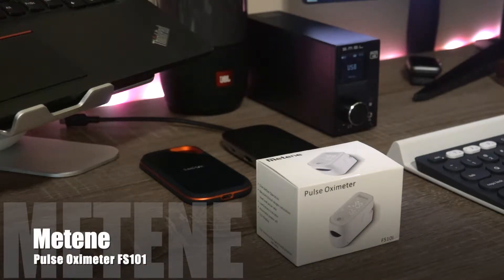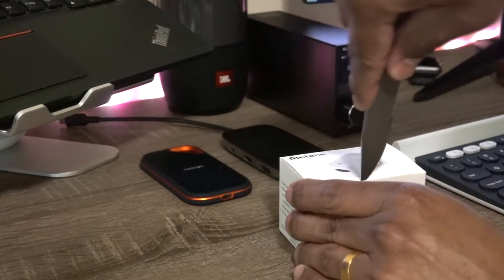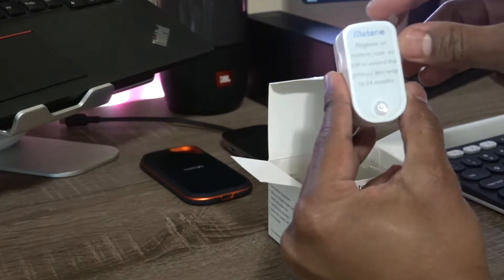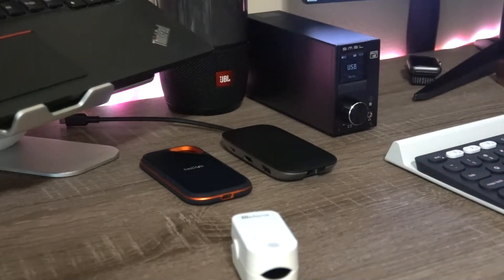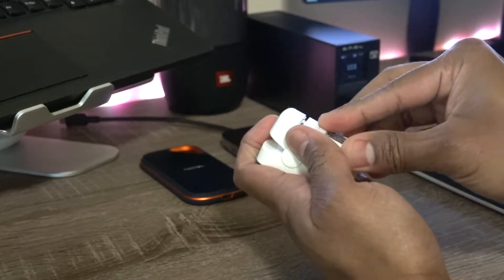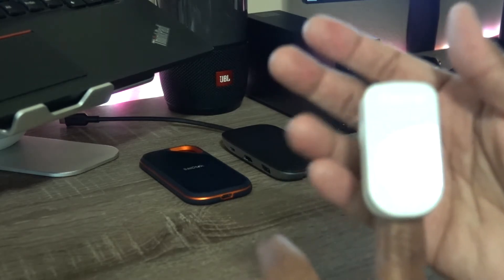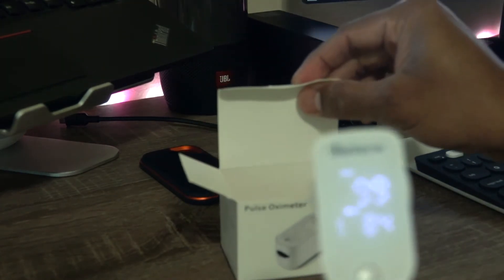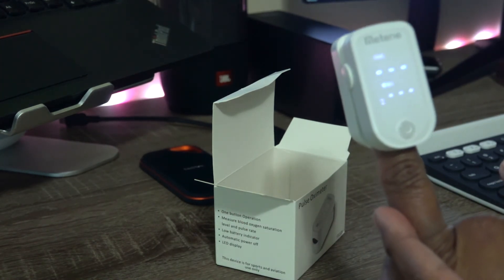Metene Pulse Oximeter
【Accurate And Reliable Detection】:Using the most advanced MCU chip and sensor, blood oxygen signal is collected by photoelectric sensing principle. Only need several seconds to get measurement results, very accurate and reliable.
【For Sports and Aviation Use Only 】: Suitable for sports enthusiasts and aviation use only , accommodates wide range of finger sizes - children to adult.
【User Friendly Design】: High quality transparent acrylic panel. The oxygen meter body is elaborately made of ABS material, very exquisite and compact. One button operation and shut down automatically without operation in 8 seconds. Large LED and backlight display make it very easy to read.
【Lightweight & Portable】: Metene fingertip pulse meter very light and easy to carry.This spo2 monitor is attached with detachable lanyard convenient to measure your oxygen saturation anywhere.
【You Will Get】：1*pulse oximeter, Lanyard, 2*AAA Batteries, 1*User Manual and 1* worry-free after-sale service. Please feel free to contact us if any quality issue within 12 months after the day of purchasing, we will reach back as soon as possible and try our best to make you satisfied.